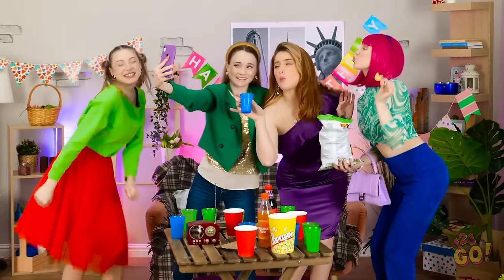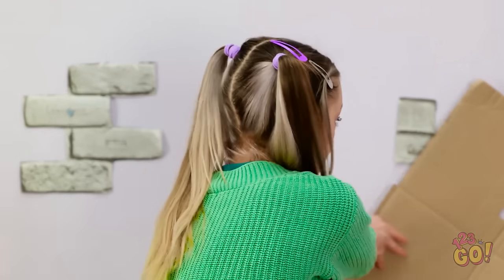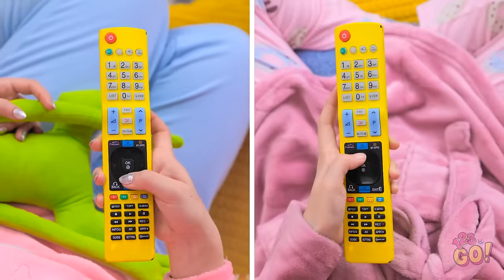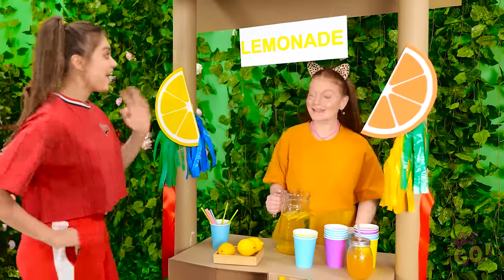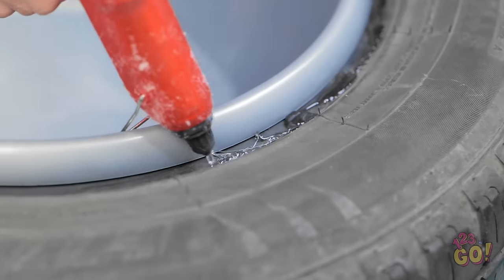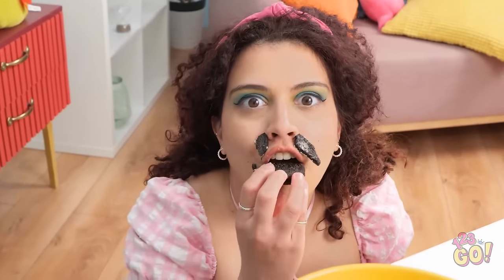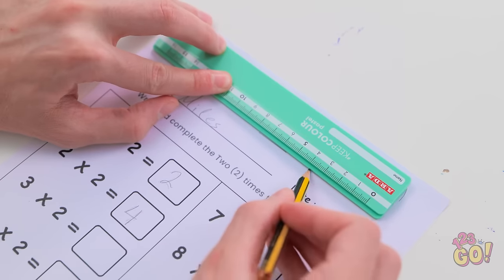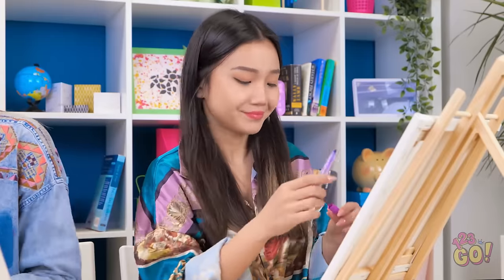RICH VS BROKE TRENDY GADGETS || Fun and Easy DIY Cardboard Crafts for Smart Parents! by 123GO!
Discover the magic of creativity 📦💡Join us as we explore the world of cardboard crafts, showcasing both extravagant and budget-friendly gadgets that will delight smart parents and kids alike.

🚀 Let your creativity soar because when it comes to crafting, the possibilities are endless! 🎉🌈